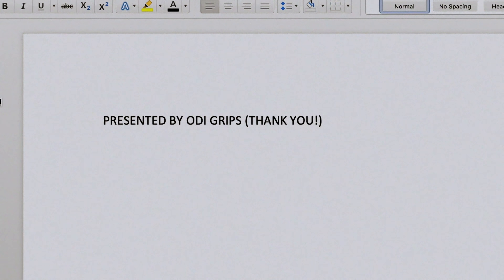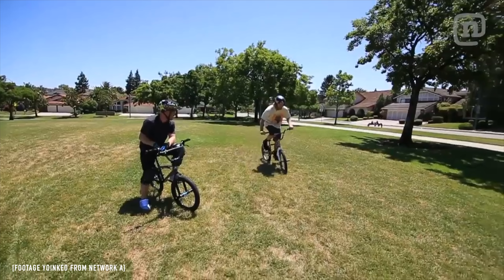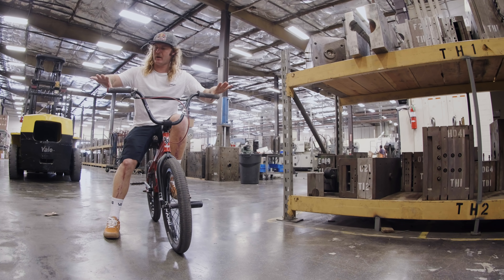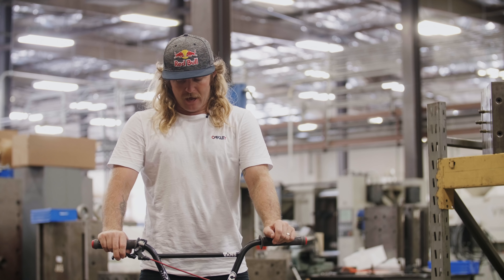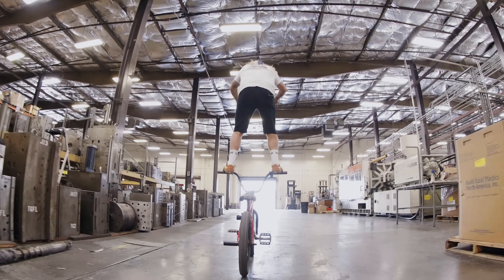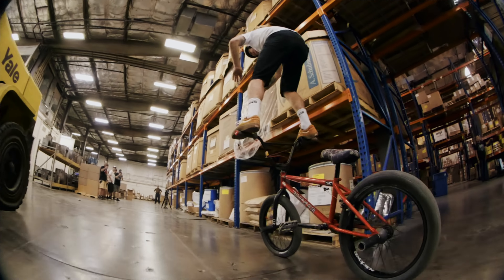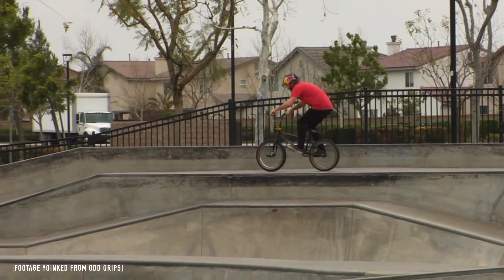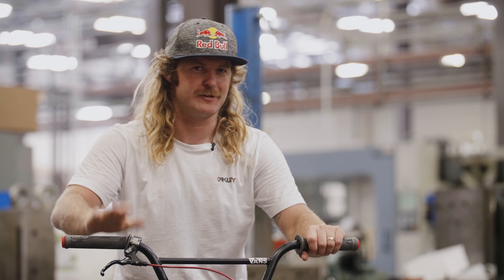HOW TO DO THE MOST ENTERTAINING TRICK IN BMX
Hucker has made a career out of being an absolute beast on a bike, but let's not forget that he's a consummate entertainer. And, the key trick in that entertainment arsenal is the bar ride. Both scary and absolutely amazing, Hucker walks you through the steps of getting it done.